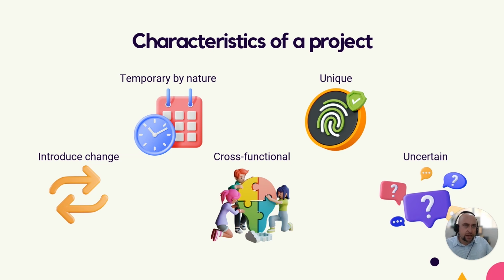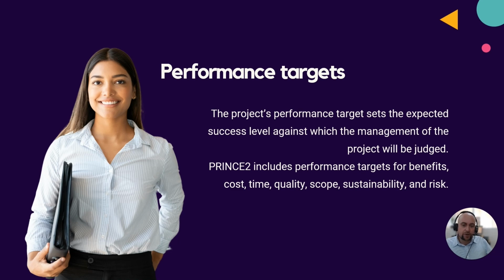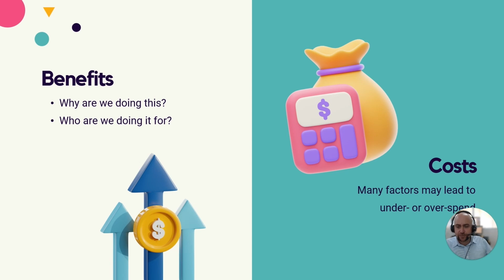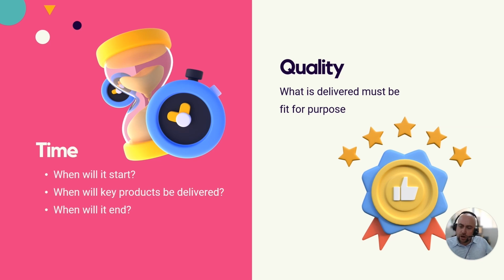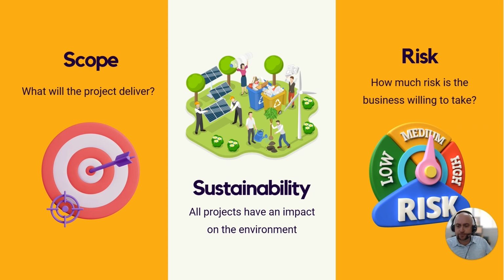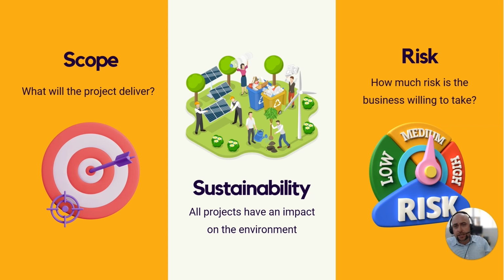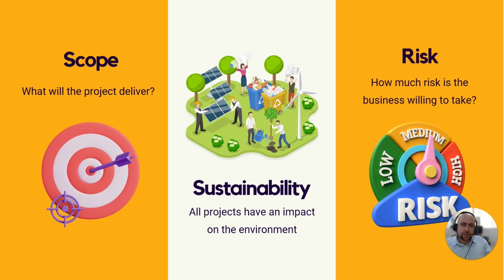What are Projects in PRINCE2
ITonlinelearning is a UK-based eLearning company that specialises in several fields including Project Management, Business Analysis, Information Technology, Business Analysis, Management, Digital Marketing, and Coding, amongst many others. We offer globally accredited certifications, diplomas, and courses to provide our students with the best opportunity possible to pursue their career aspirations.

In this introductory webinar to our PRINCE2 series, ITonlinelearning’s Project Management Tutor, Ryan, provides an in-depth look into the concept of projects within the PRINCE2 methodology. This session is designed to give you a solid understanding of what constitutes a project, its key characteristics, and how PRINCE2 integrates into project management.

PRINCE2 (Projects IN Controlled Environments) is a process-based method for effective project management, and this webinar outlines the five integrated elements of PRINCE2, as well as the performance targets crucial for project success.

Organisations are constantly in a balancing act of two competing needs – business as usual (or BAU) to support their day-to-day operations, and business change to ensure they stay relevant and competitive in today’s ever-evolving landscape. In this webinar, we’ll answer questions and cover topics like:
• What is a project in PRINCE2?
• The key characteristics of PRINCE2 projects
• Where does PRINCE2 fit in?
• The 5 integrated elements of PRINCE2
• What are performance targets in PRINCE2?
• Each of the performance targets in PRINCE2 including benefits, cost, time, quality, scope, sustainability, and risk

If you are interested in pursuing a career in Project Management and would like to know more about which Project Management methodology would suit you and your team best, get in touch with us today for a consultation call! We offer a wide range of Project Management certifications that can bolster your career, whether you’re just starting out or are a seasoned Project Manager.

This is part one of our new PRINCE2 version 7 series.